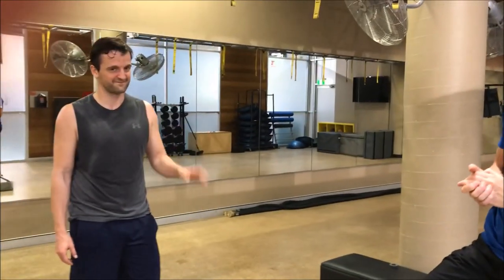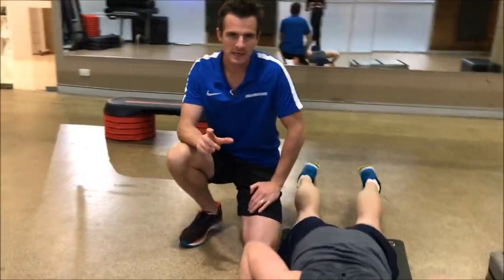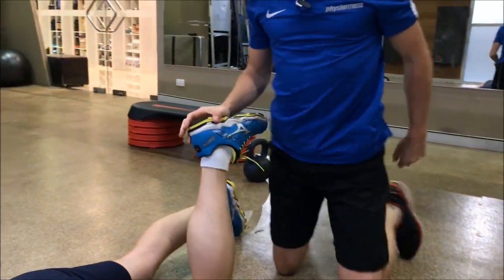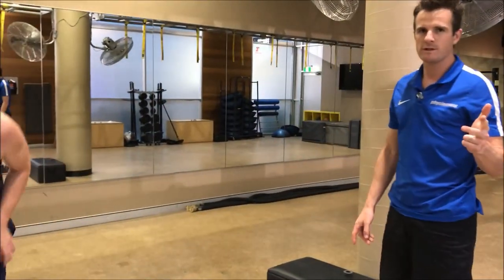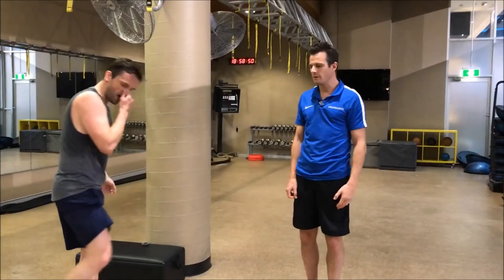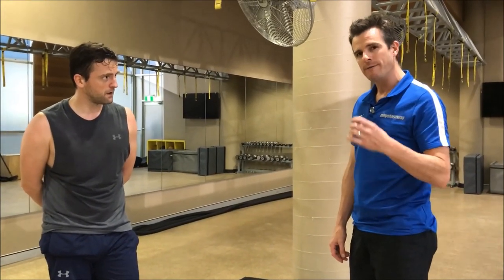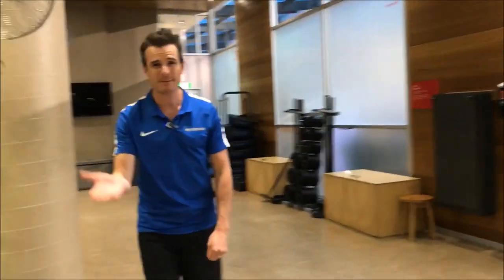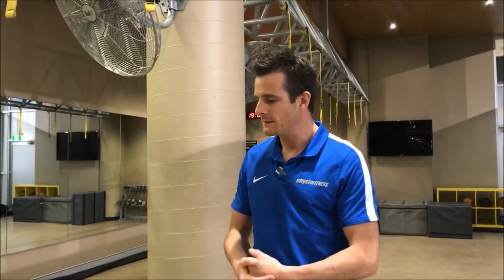Hamstring strength loss after ACL Surgery | Feat. Tim Keeley | No.113 | Physio REHAB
Here is the 2nd video in the Treatment Series. This time we look at the hamstring strength loss in a patient that has had ACL surgery. First we test the hamstring clinical reported strength inner and out range resisted isometric knee flexion in Prone, then look at Power and speed loss in the single leg box jump / change directon direction - watch for the lack of height of the back leg on the hamstring kick. This needs to improve before a return to sport.
Crucial to work on all three components: 1) the repetition of the movement to improve the actually neural patterning, 2) the mobility of the knee joint to get less stiffness or resistance in knee flexion, and 3) the strength of the hamstring.